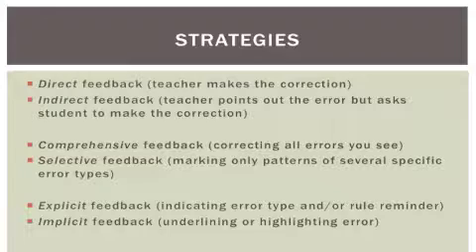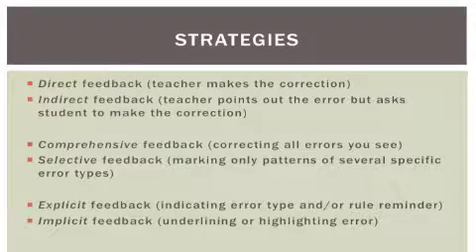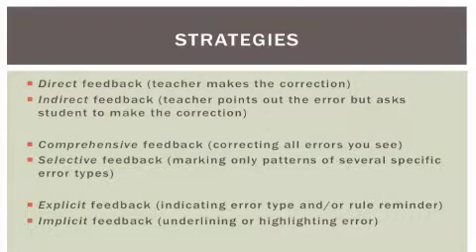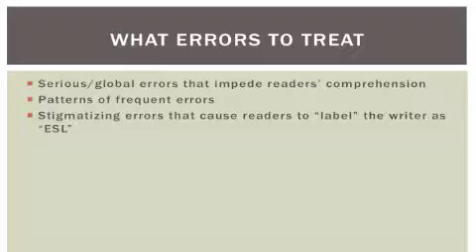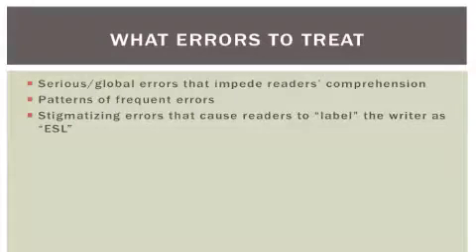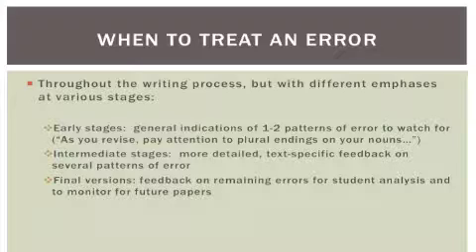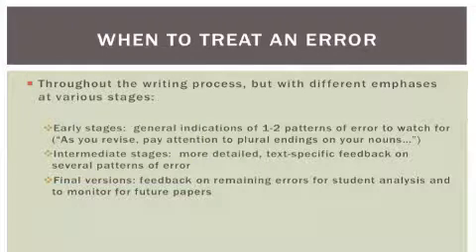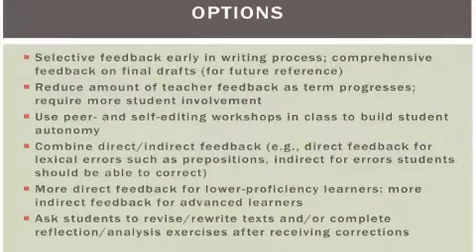2. Teacher Response to Student Writing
Dr. Dana Ferris and Dr. Keith Folse discuss teacher feedback to ESOL student writing.

Outline:

Feedback strategies:
-Direct feedback (teacher makes the correction)
I-ndirect feedback (teacher points out the error but asks student to make the correction)
-Comprehensive feedback (correcting all errors you see)
-Selective feedback (marking only patterns of several specific error types)
-Explicit feedback (indicating error type and/or rule reminder)
-Implicit feedback (underlining or highlighting error)

What errors to treat:
-Serious/global errors that impede readers’ comprehension
-Patterns of frequent errors
-Stigmatizing errors that cause readers to “label” the writer as “ESL”

When to treat an error:
-Throughout the writing process, but with different emphases at various stages:
    -Early stages:  general indications of 1-2 patterns of error to watch for (“As you revise, pay attention to plural endings on your nouns…”)
    -Intermediate stages:  more detailed, text-specific feedback on several patterns of error
    -Final versions: feedback on remaining errors for student analysis and to monitor for future papers

Feedback options:
-Selective feedback early in writing process; comprehensive feedback on final drafts (for future reference)
-Reduce amount of teacher feedback as term progresses; require more student involvement
-Use peer- and self-editing workshops in class to build student autonomy
-Combine direct/indirect feedback (e.g., direct feedback for lexical errors such as prepositions, indirect for errors students should be able to correct)
-More direct feedback for lower-proficiency learners; more indirect feedback for advanced learners
-Ask students to revise/rewrite texts and/or complete reflection/analysis exercises after receiving corrections